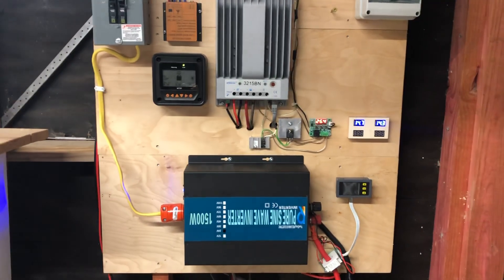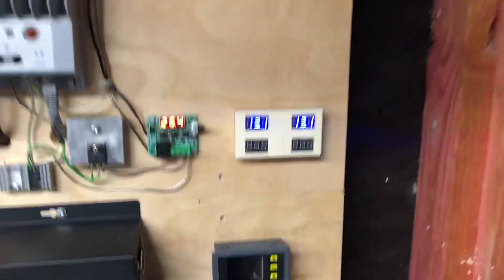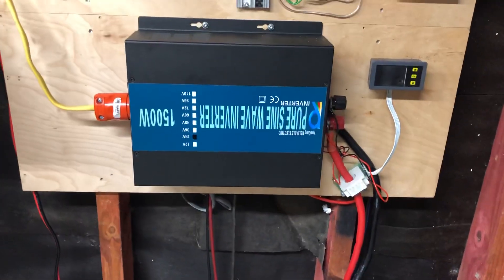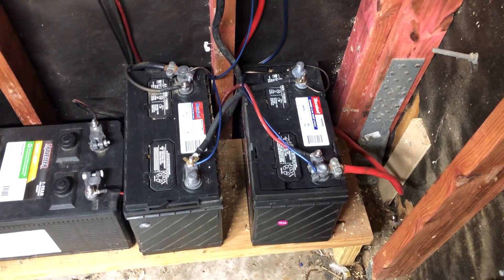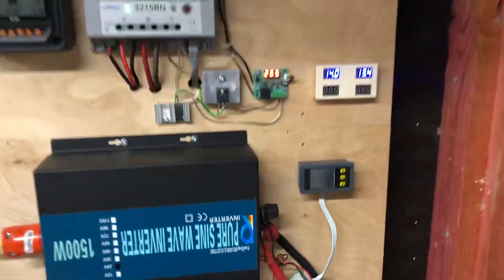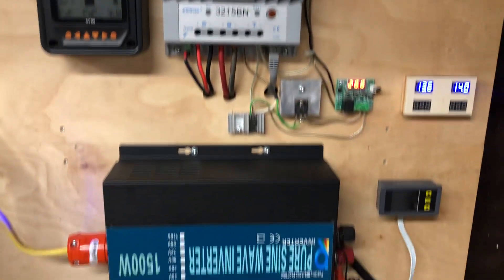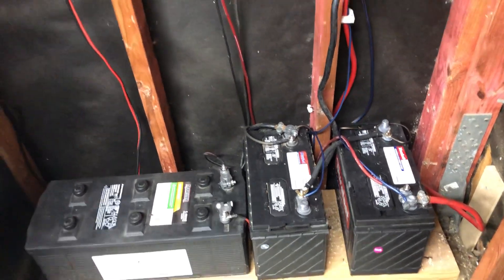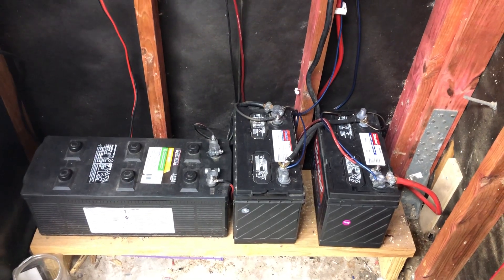12 vs 24 volt solar. Was it a good idea?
I switched to a 24 volt setup. And what I found out about it and was it a good idea